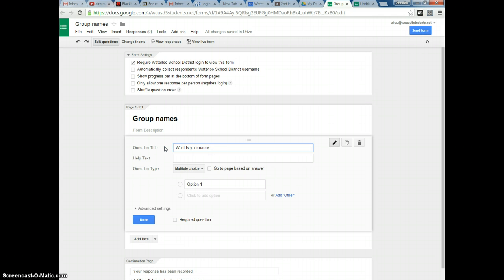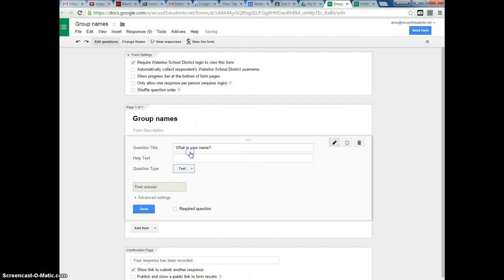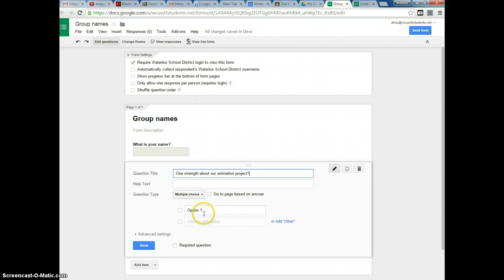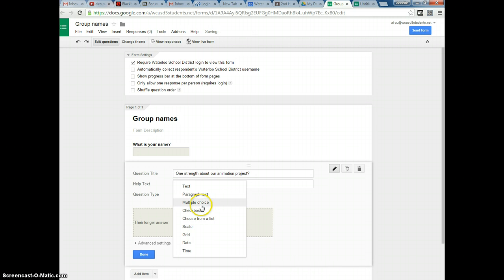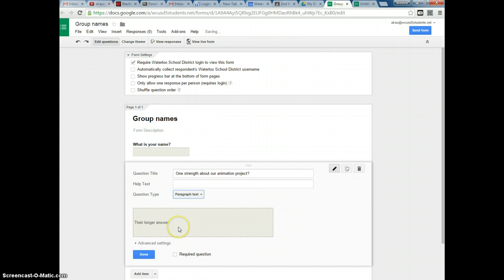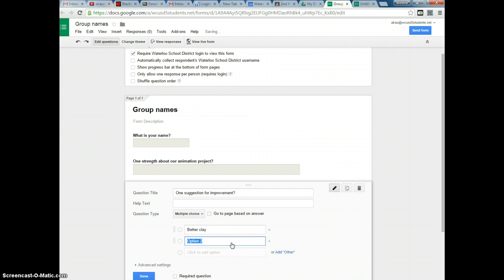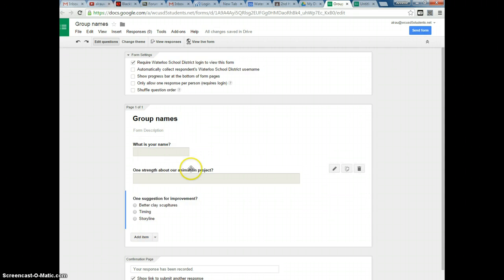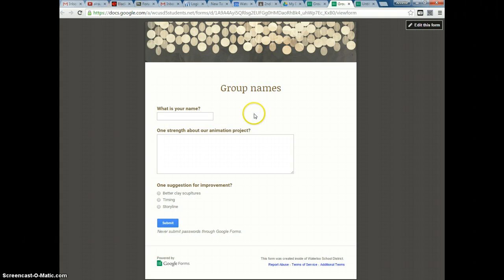My Screencast google forms for peers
google forms for my students